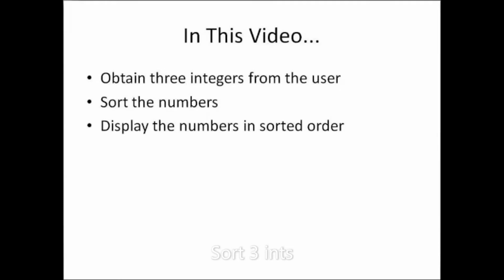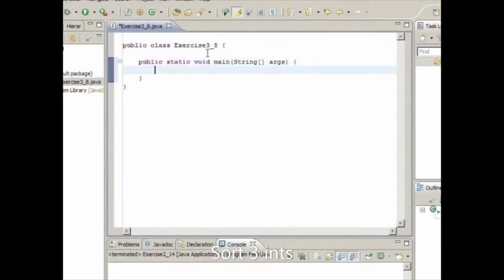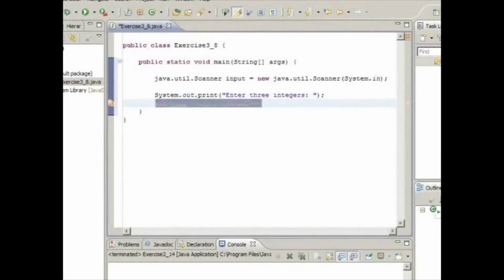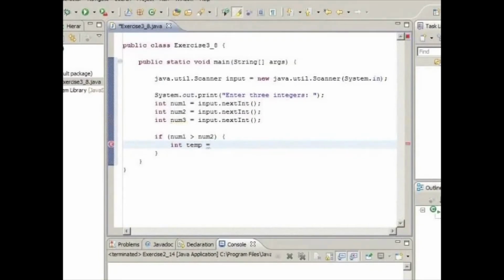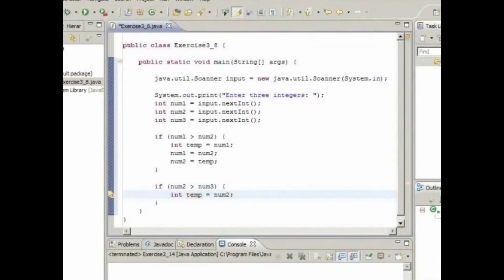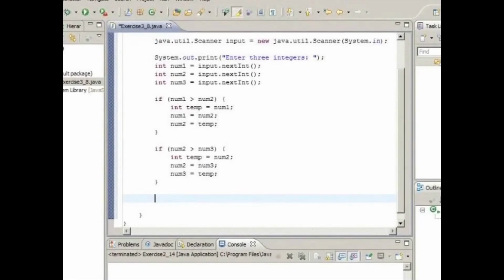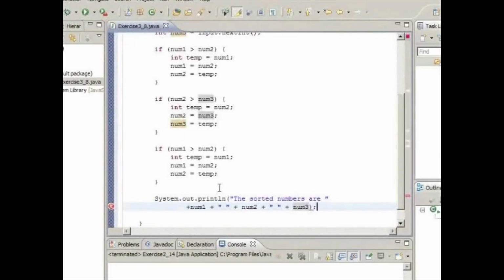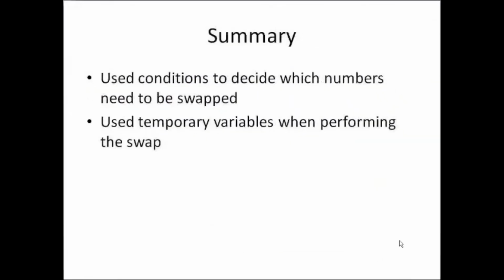CSC-111 - Chapter 3 - Sort 3 Integers